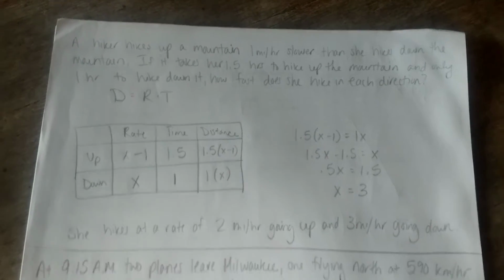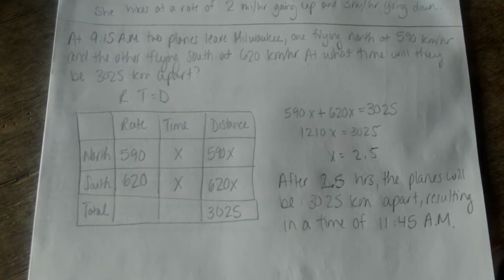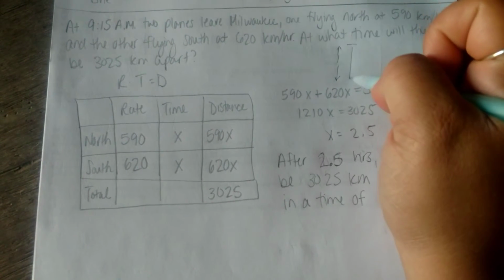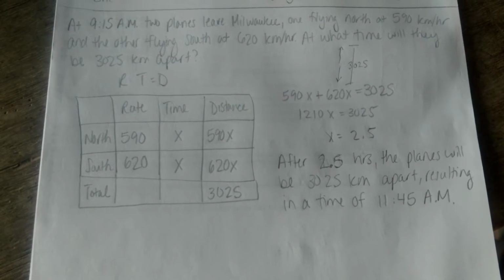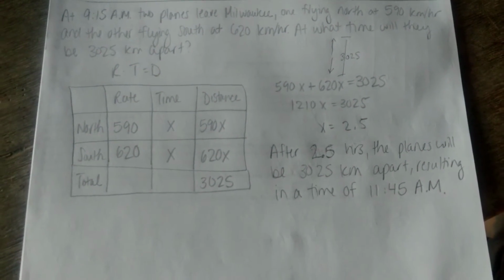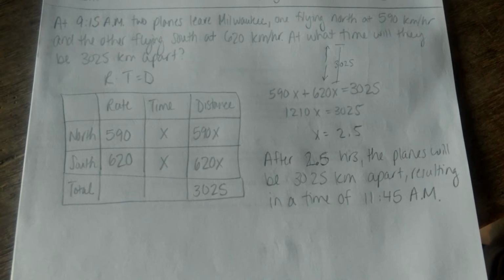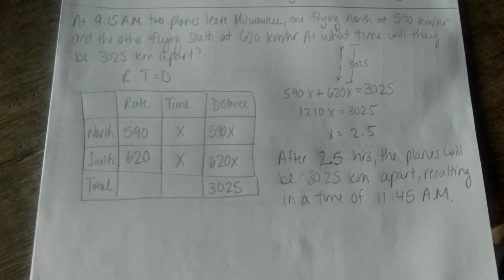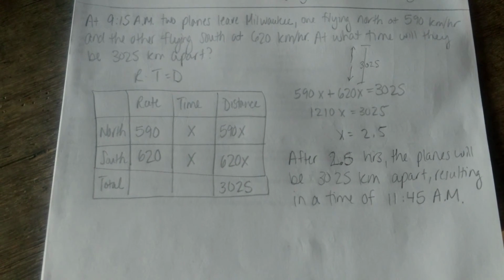Summer Assignment Questions - Word Problems